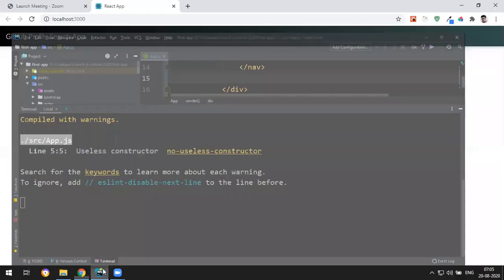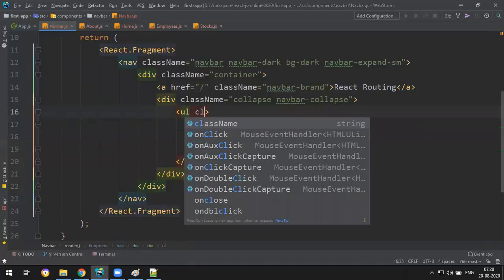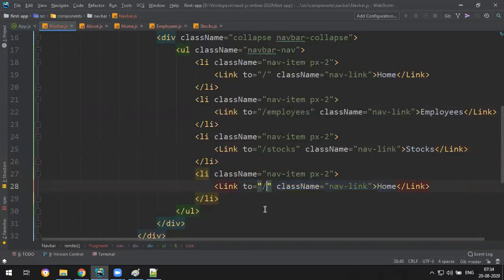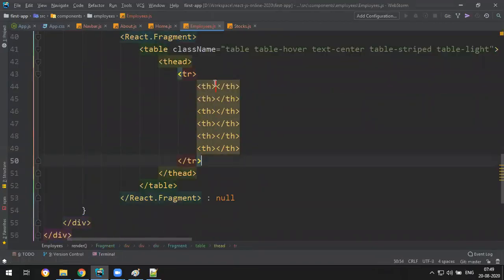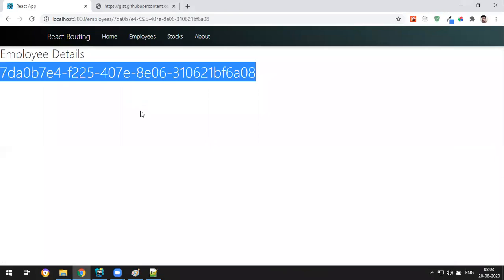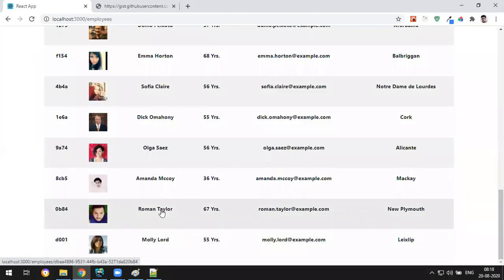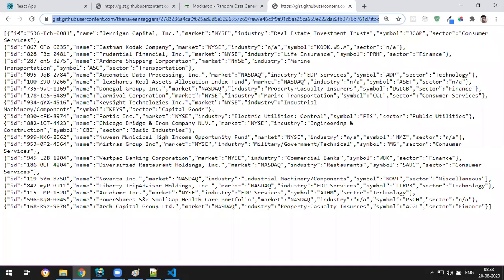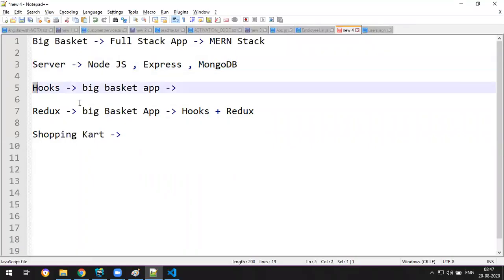9.React Routing Example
In this lesson, we learn how to implement **routing in React** to navigate
between multiple pages without reloading the browser using React Router.
✔ Understand Single Page Application (SPA) navigation
✔ Setup React Router in a project
✔ Create routes using `BrowserRouter`, `Routes`, and `Route`
✔ Navigate between pages using `Link` and `NavLink`
✔ Build structured multi-page React applications

React Routing helps create smooth user experiences by enabling fast,
client-side navigation in modern web applications.